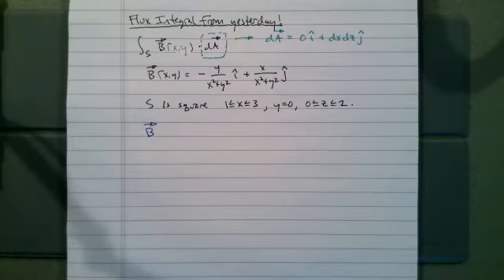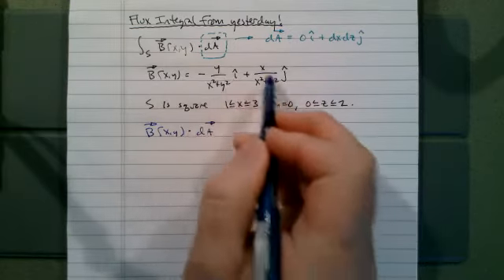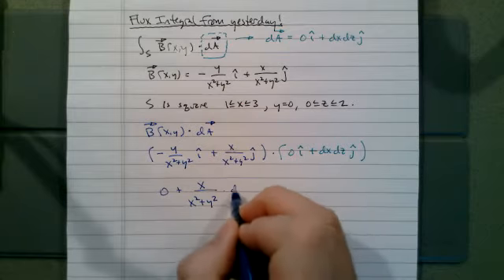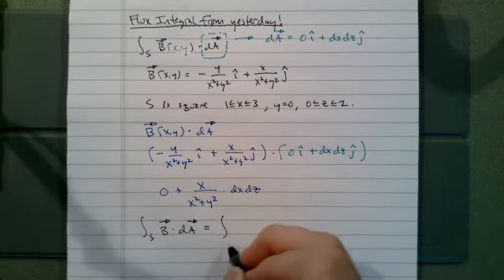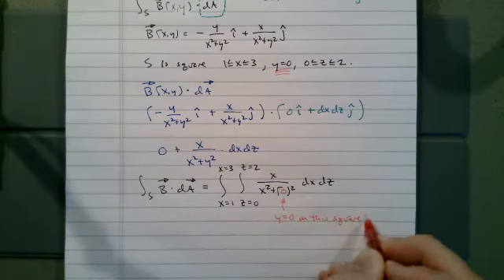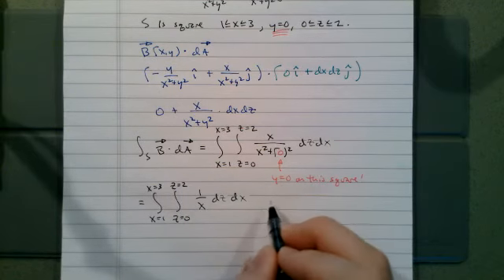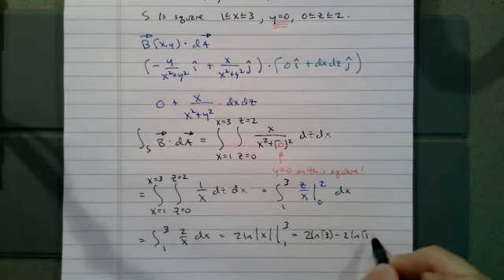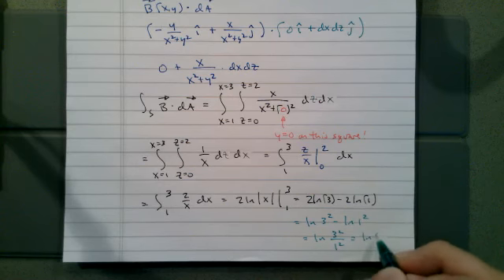2020 Fall MATH 253 Notes 165.2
In this video, we continue the flux integral example from yesterday.